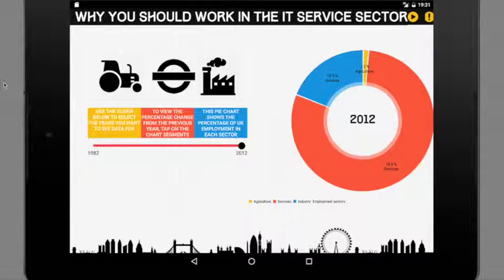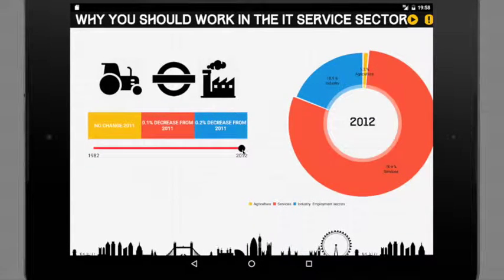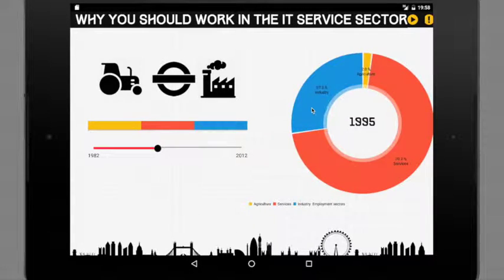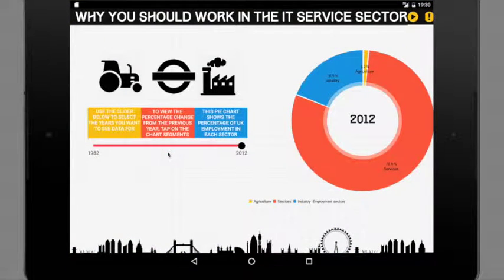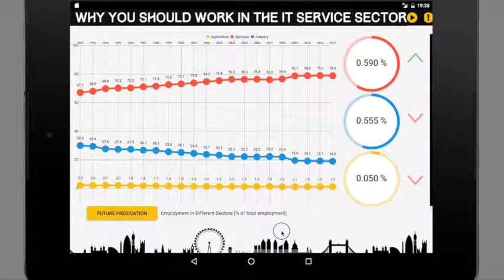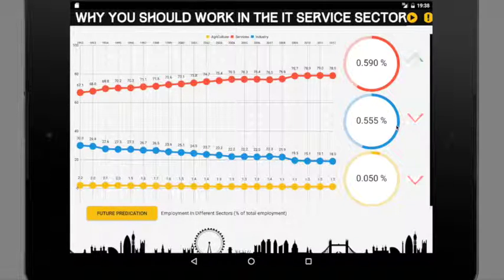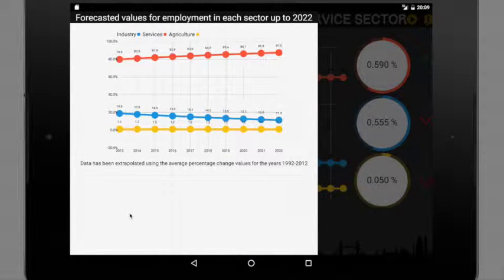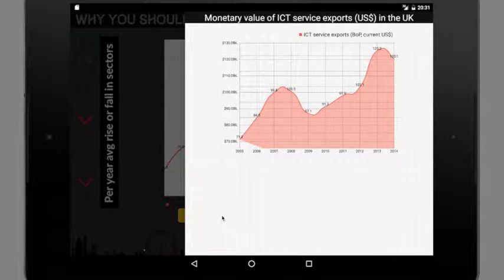Infographic Android Application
Group University Project
Presenter: Ayman Amin